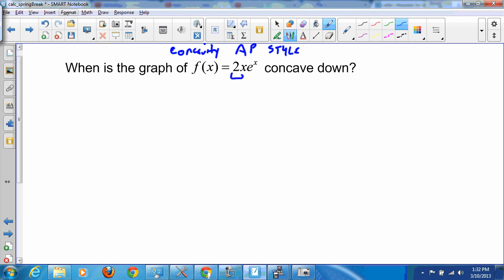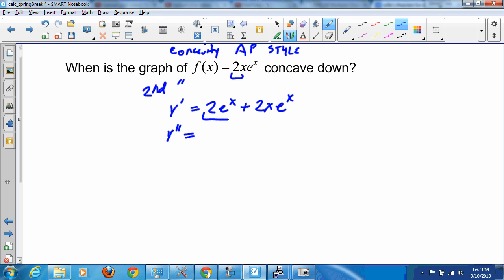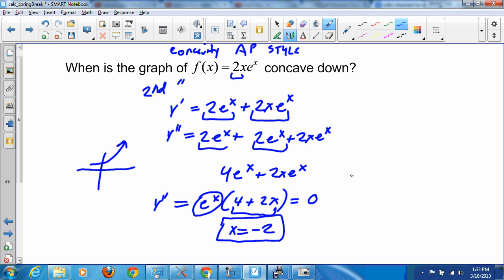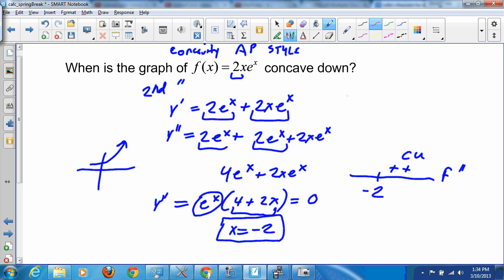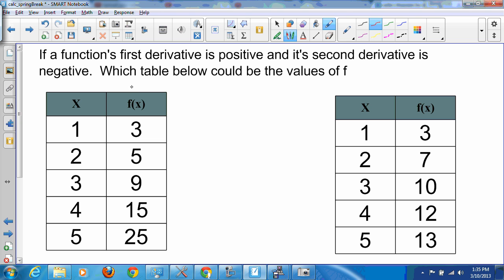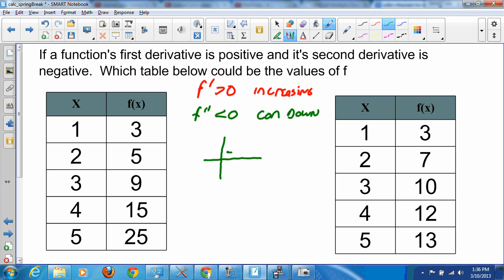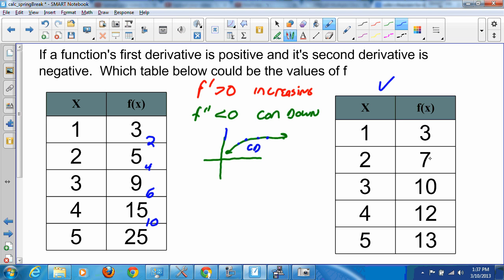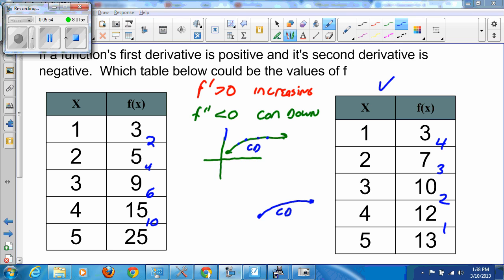concavity_examples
Concavity Second Deriv Test Examples